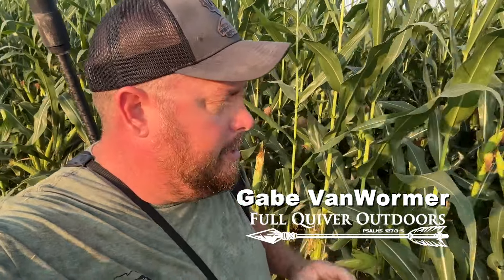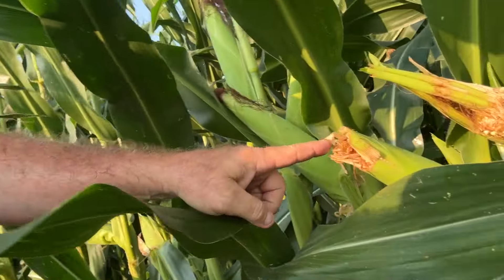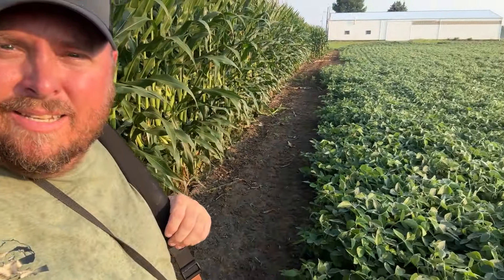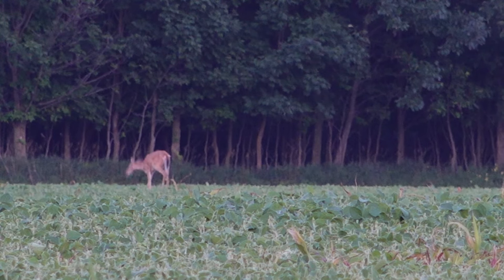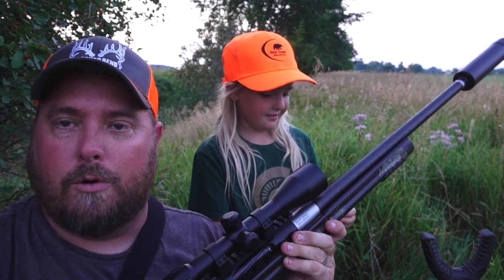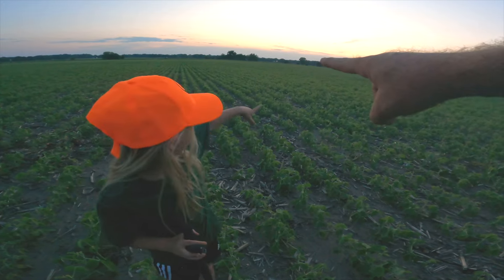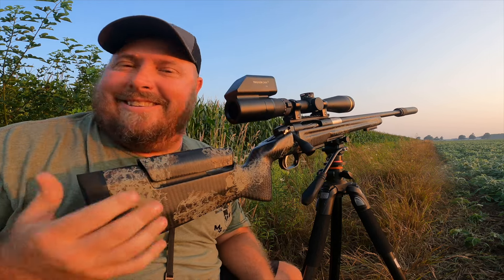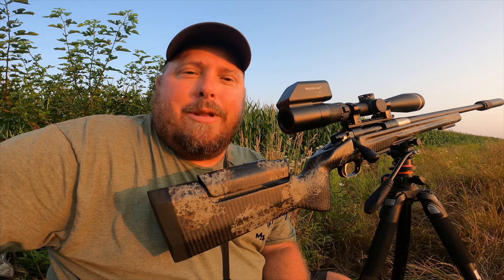.300 WSM for Crop Damage Deer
Gabe uses his Bear Creek Ballistics custom .300wsm to take crop damage deer during the summer months. All deer are recovered and utilized for meat. None are left to waste.

Custom work- Bear Creek Ballistics (bearcreekballistics.com)
Action- Zermatt TL3 w/ DLC coating
Trigger- Timney HIT
Stock- Manners Long Range Hunters
Barrel- 20" Bartlein carbon fiber wrapped
Bottom Metal- Hawkins Precision DBM
Scope rings- Warne Mountain Tech
Scope- Leupold VX5